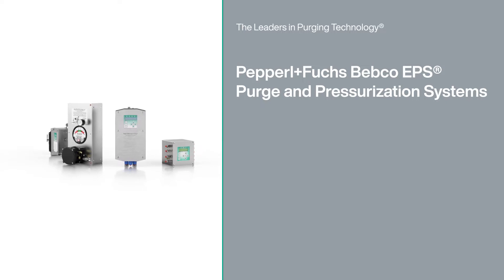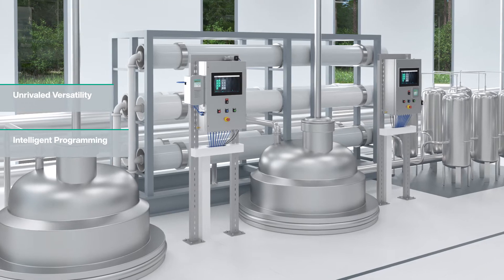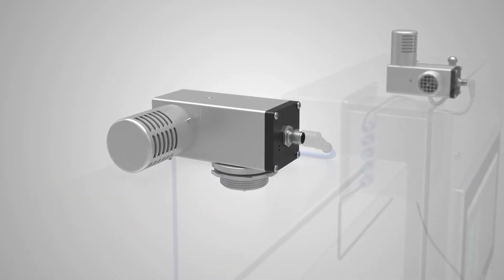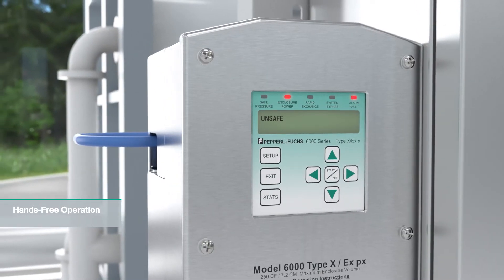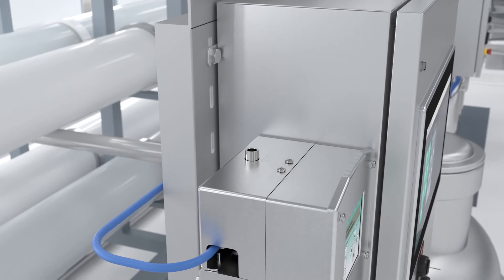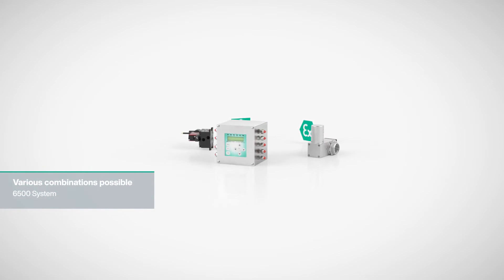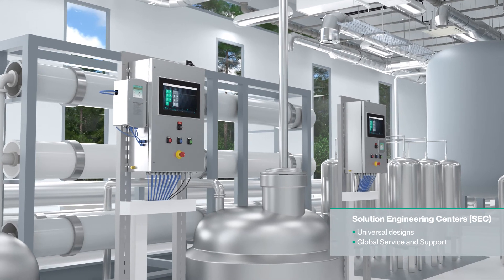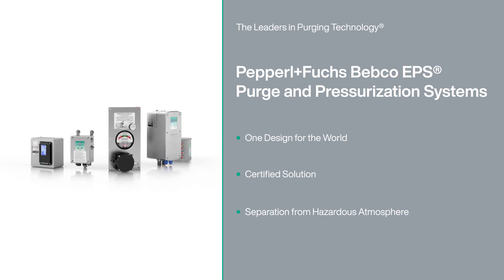Trusted Protection with Bebco EPS® Purge and Pressurization Systems and Solutions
Bebco EPS® purge and pressurization systems are used in hazardous areas in the process automation industry. Continuous monitoring of conditions inside the enclosure provides reliable safety for a wide variety of applications. The comprehensive portfolio of globally certified purge and pressurization systems makes it easy to specify and select the right solution for your process.